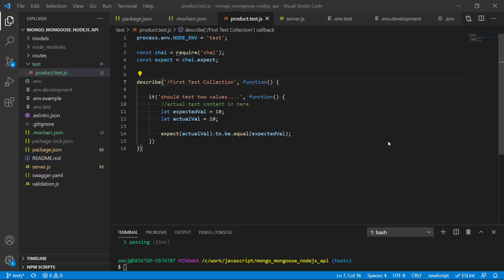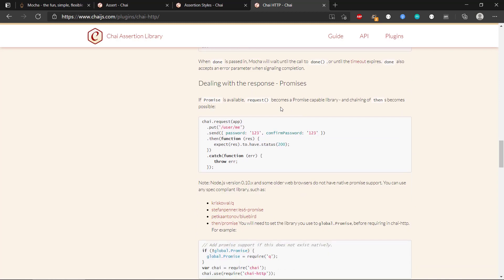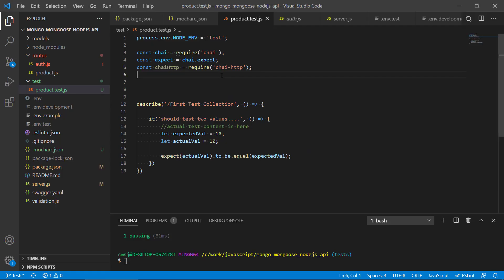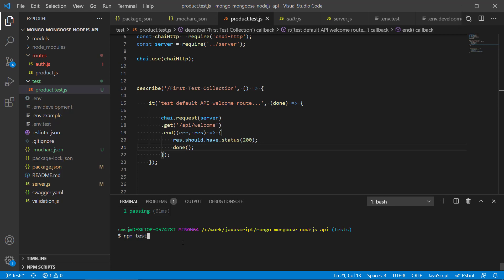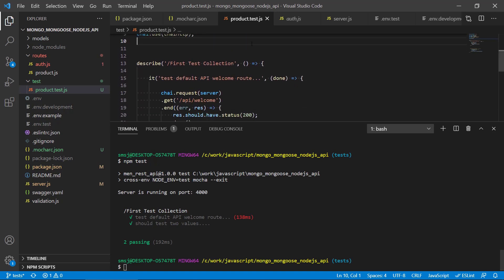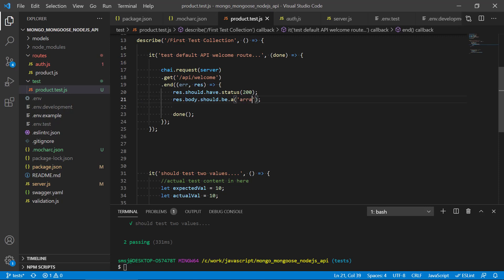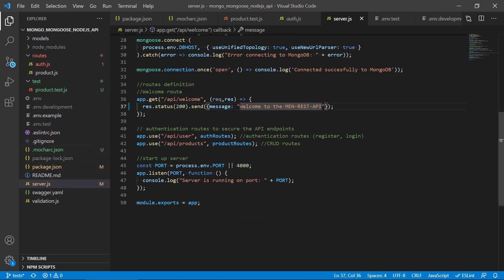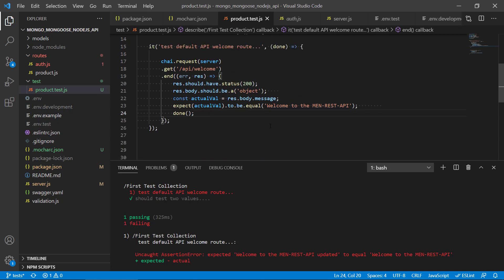Testing a REST API with Mocha & Chai - 04 - Test API welcome route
Welcome!

In this video series, I test a MongoDB-ExpressJS-NodeJS REST API with Mocha and Chai.

The videos will cover: introduction, setting up dependencies in VS Code, creating simple end2end tests and API route tests etc.